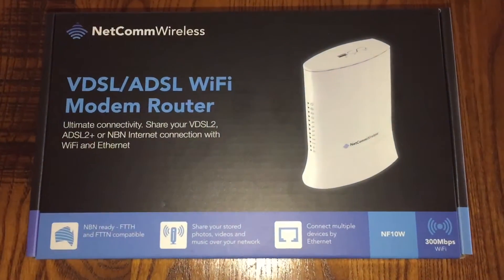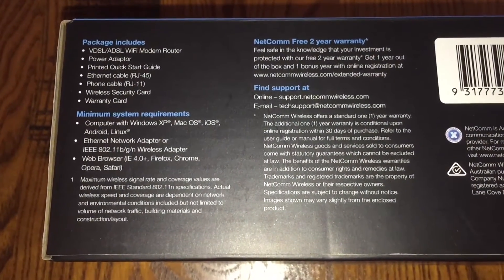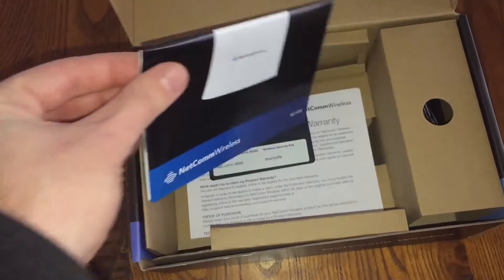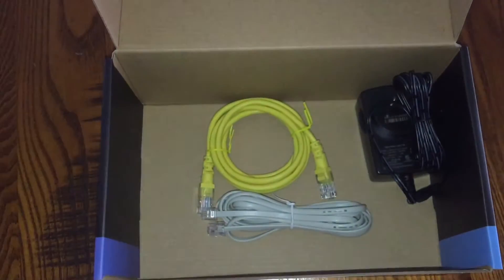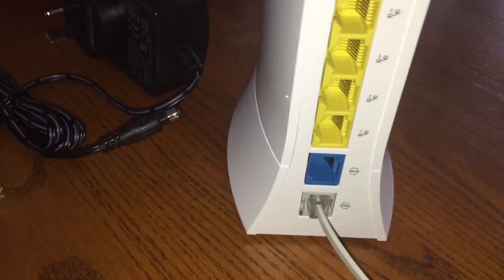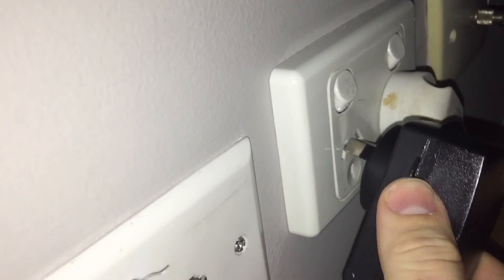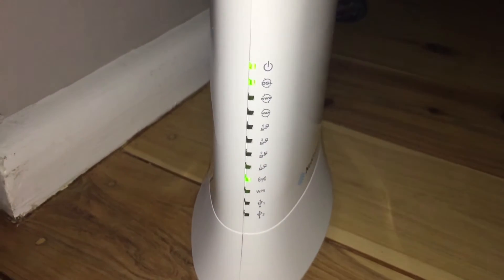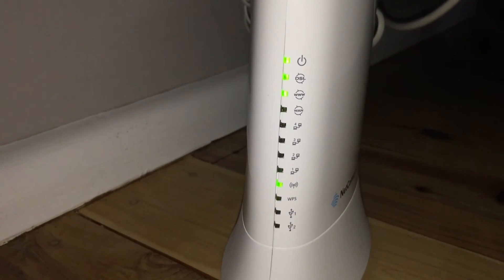How to Setup Netcomm NF10W on NBN FTTN Internet Connection with Exetel including unboxing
Transitioning from ADSL2+ to a VDSL connection using Australia's NBN FTTN (National Broadband Network Fibre to the Node) meant a new router was required. The Netcomm NF10W is one of the routers that is offered by Exetel and a number of other ISP's. So here is the unboxing video along with assembly, connection to the NBN and for use with wifi devices.

This video was originally published on 02/08/16. Had to make some edits and replace it.